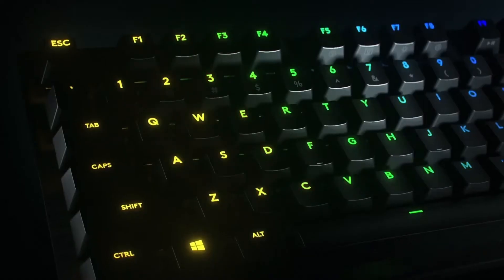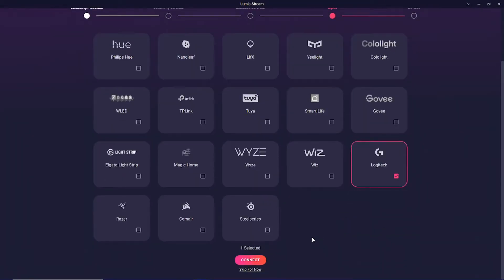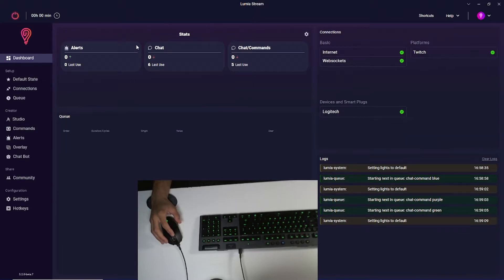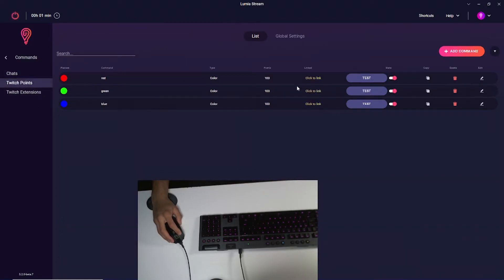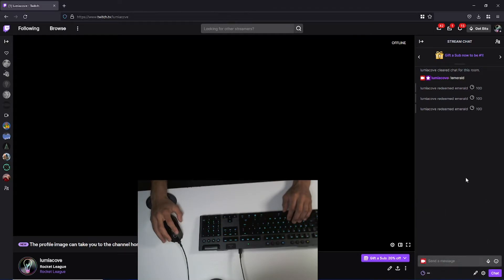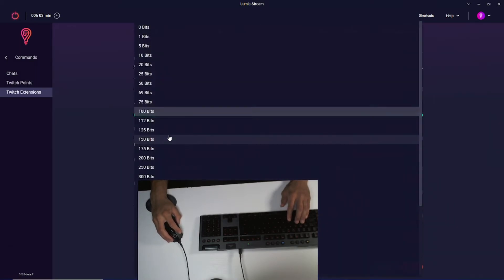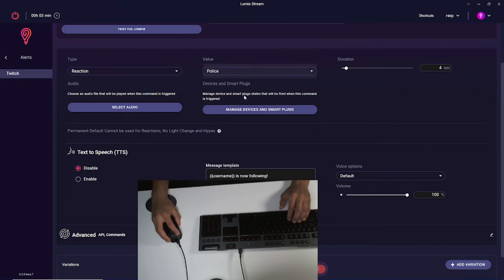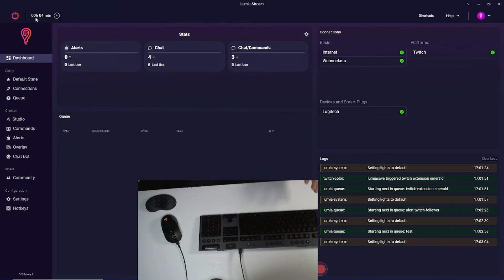Logitech Integration - Lumia Stream Tutorial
Let Viewers Control Your Logitech Keyboard, Mouse and more! With the powerful tools that Lumia Stream offers, streamers can set up custom animations, patterns, and scenes based on viewer engagement and actions. With a wide array of colors to choose from, our goal is to close the gap between content creators and their community.